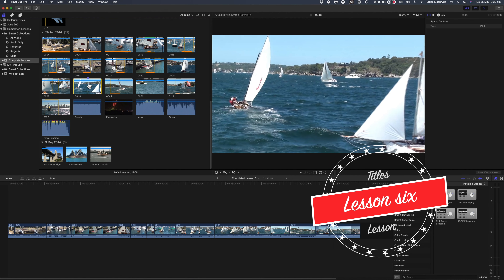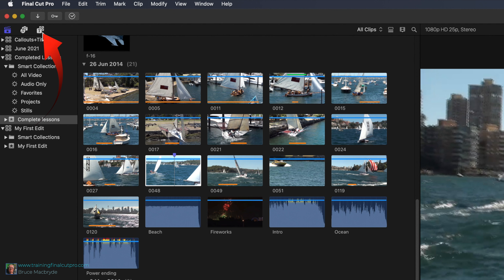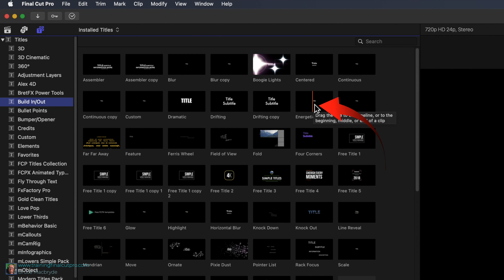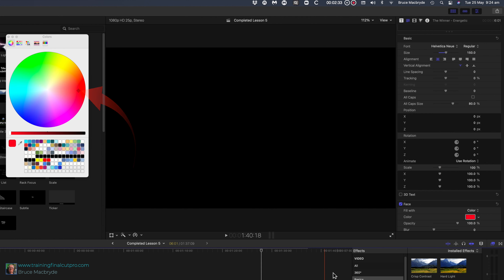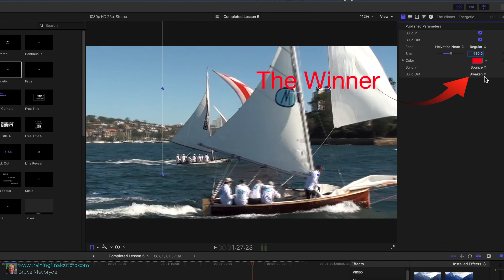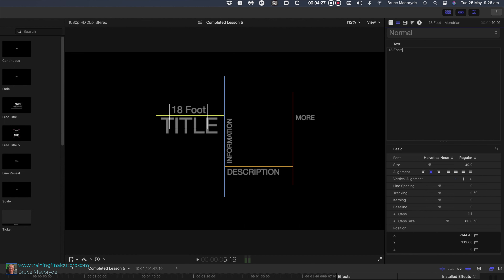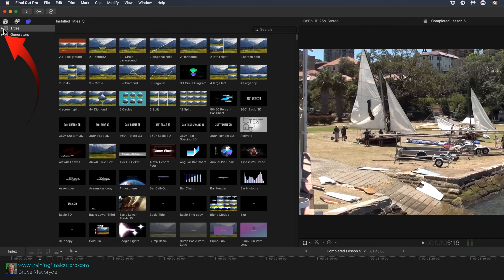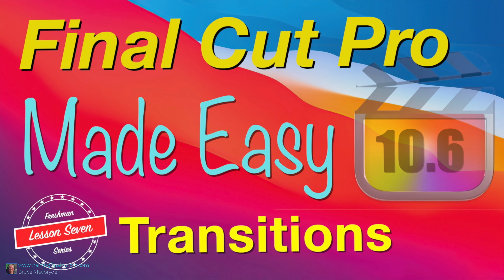Final Cut Pro Titles - MADE EASY - Lesson 6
This is the sixth tutorial in the series of Final Cut Pro beginners lessons in
this lesson you're going to look at adding titles.
Final Cut Pro ships with many built-in titles and you can purchase more titles
and even access a number for free they're known as plugins in this
exercise I'll show you a couple and you'll be able to try others for
yourself. Titles are selected from the t button at the top left corner of the Final Cut Pro
window

Beginning: 0:00
Select "Titles" from the "T" button: 1:06
Change the Text in the inspector: 1:52
Change the size: 1:58
Change the Font: 2:09
Change Color: 2:13
Save the color for future use: 2:26
Change the build In/Out: 2:55
Opener Title: 3:26
Change Multiple words and position: 3:47
Generators: 4:33
Adjust parameters for a Generator: 5;10

This "MADE EASY" series of 20 tutorials is for new users of Final Cut Pro 10.6.
 The tutorials cover a comprehensive overview of Final Cut Pro.
The series is designed to let you follow along using your own copy of Final Cut Pro.
If you don't currently own Final Cut Pro,  Apple has a free 90-day trial version you can download from their website.

Uncompress the zip file that downloads to your computer. There are two folders,
one's called Sample Media, and that contains video, audio, photos to use with the tutorials.
 The other folder called "Completed library" contains completed edits of each lesson so you can check your progress as you go through the tutorials. Double-click the library called completed lesson from the completed library folder in the finder.

OTHER RECOMMENDED Final Cut Youtube channels:  @Think media Tv  , @TheFinalCutBro, @DylanJohnYT,  @Matthew O'Brien, @rippleguys, @Primalvideo,  @Brad and Donna

Entire Catalog Of Over 1900 EFFECTS - $97.00.